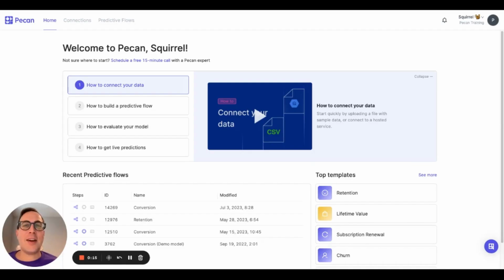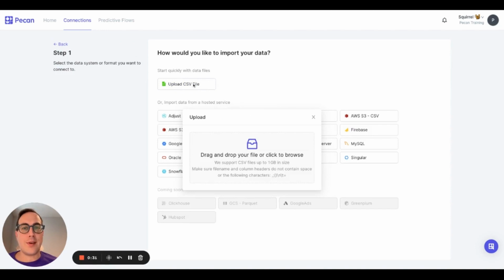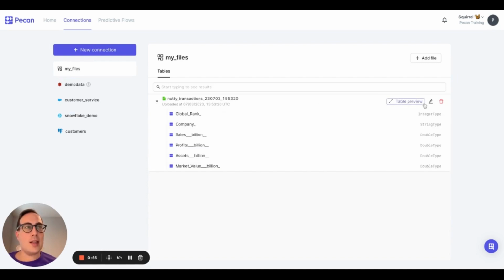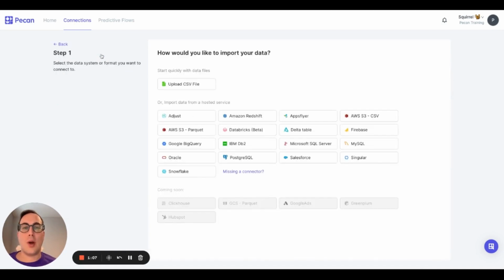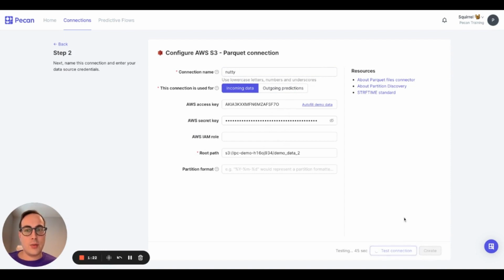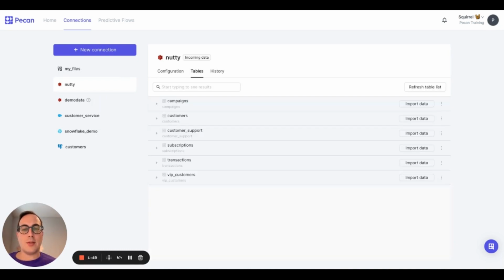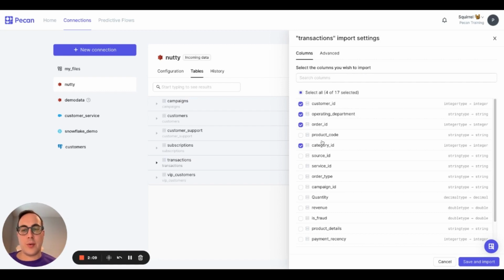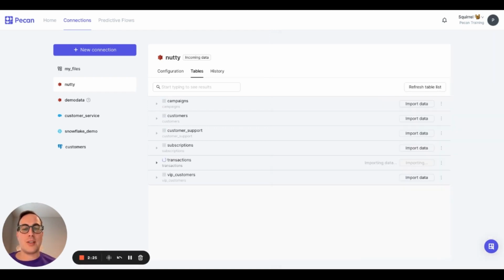How to connect your data | Pecan.ai tutorials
Connect your data to the Pecan platform with one of our ready-to-use connectors for easy integration. Get started building your own predictive model fast.

Pecan’s low-code predictive analytics platform makes AI accessible to businesses, without data scientists. Predict customer behavior and other critical business outcomes. Pecan automates data prep, model building, and deployment in a user-friendly interface.